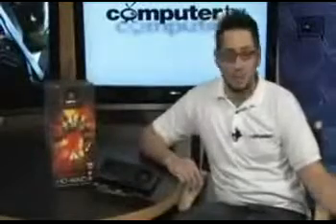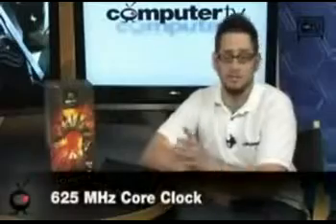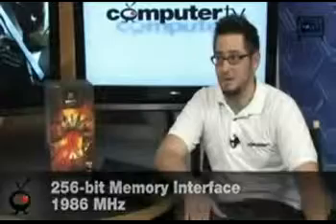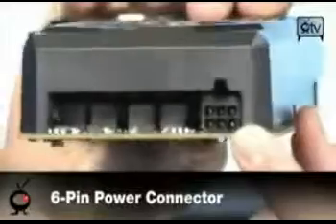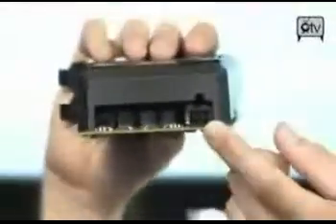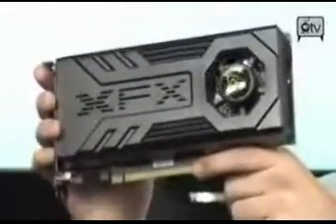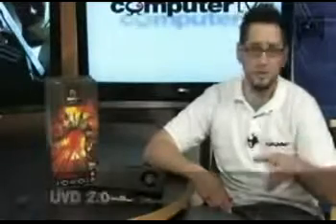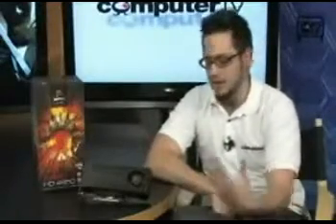ML 143508793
Video Migrado